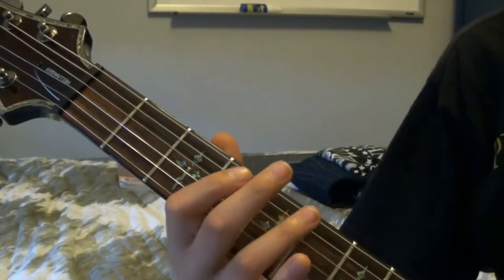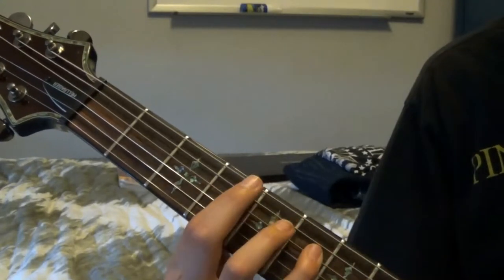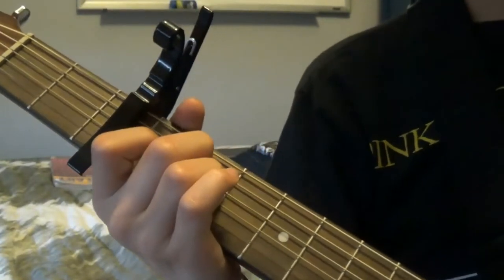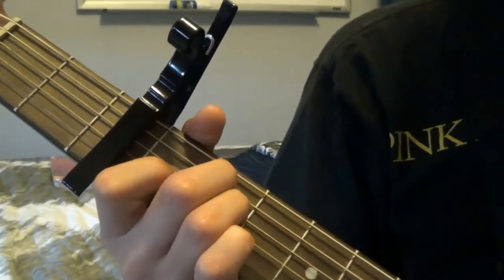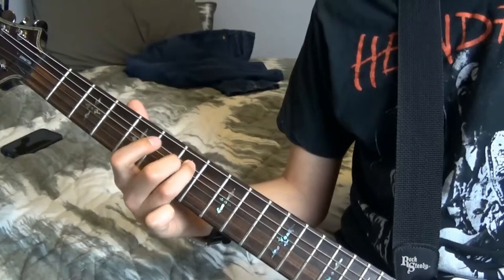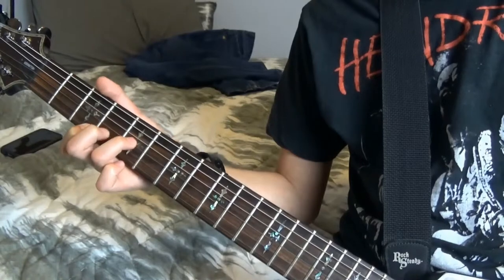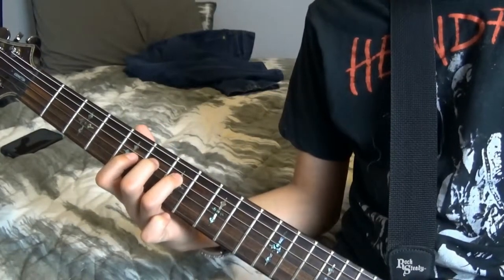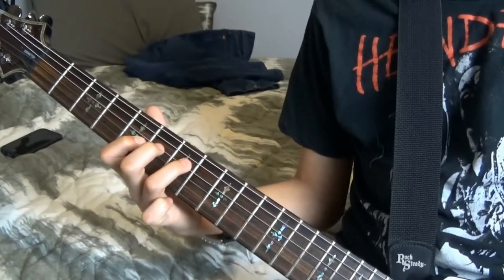Jethro Tull - Aqualung Guitar Lesson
Here is a re-upload of my guitar lesson for Aqualung by Jethro Tull. I have included tutorials for the electric and acoustic guitar parts. It's been a very long time since I have made guitar lessons, but I decided that it would be cool to share this guitar lesson with you guys. I hope you find this guitar lesson helpful.

0:00 Brief Introduction
0:24 Main Riff
0:51 Acoustic Guitar
1:39 Guitar Solo
2:17 Main Riff Tutorial
6:01 Acoustic Guitar Tutorial
11:38 Guitar Solo Tutorial